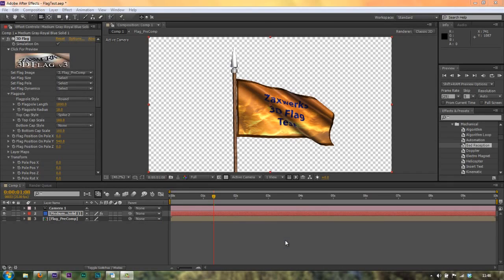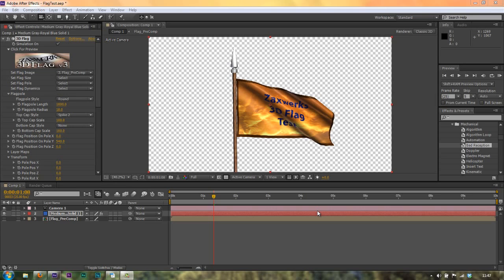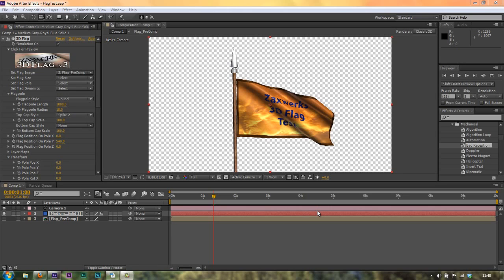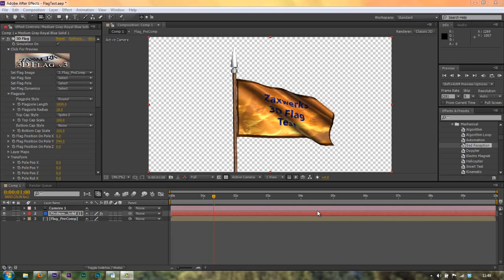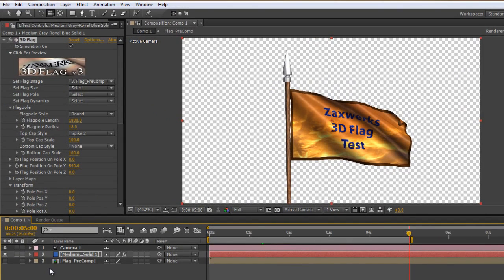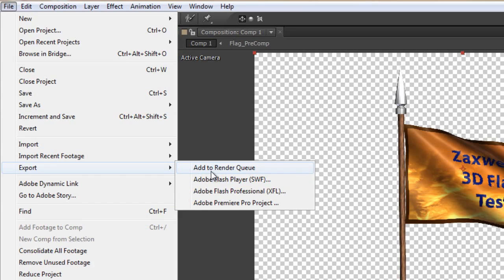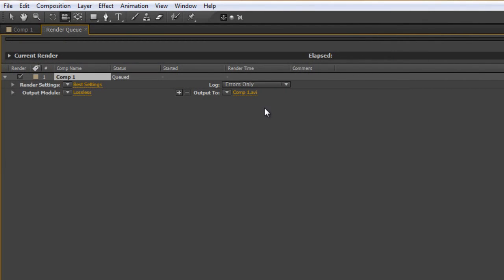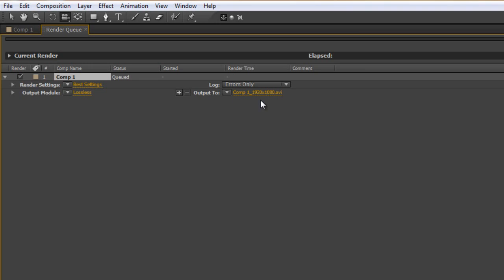AE Basics 56: Export 2 - Setting Up For Export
AE Basics - A Creative COW series for new users of Adobe After Effects. Lesson 56: In this tutorial looking at getting your production out of After Effects, Andrew Devis shows how to set up your composition for export and how to determine where it will output and how to use default file names.